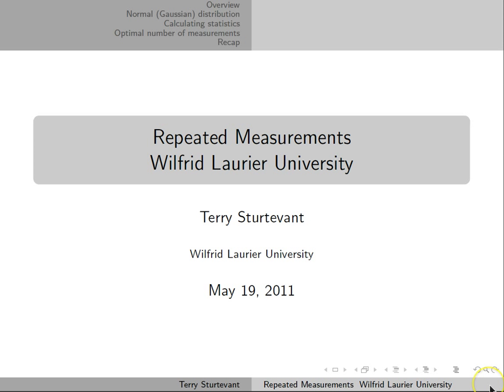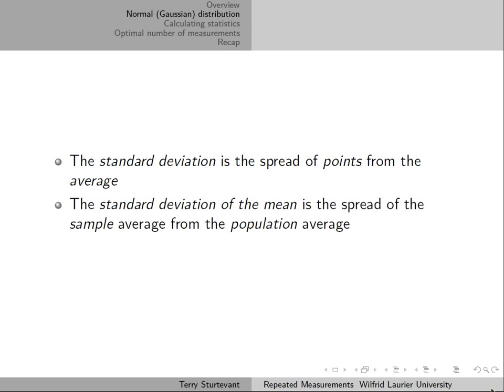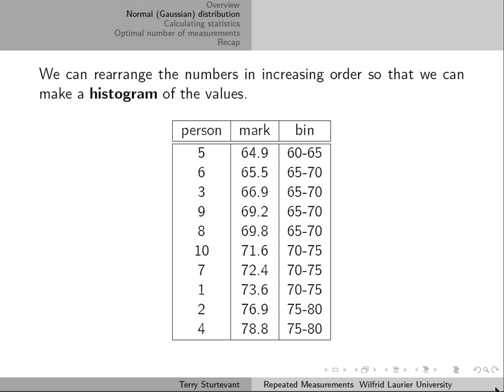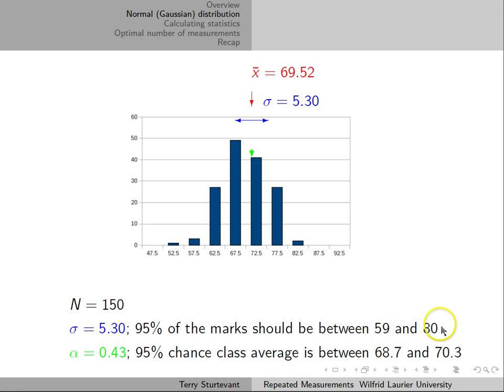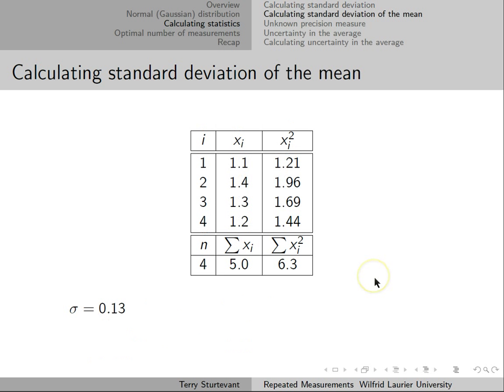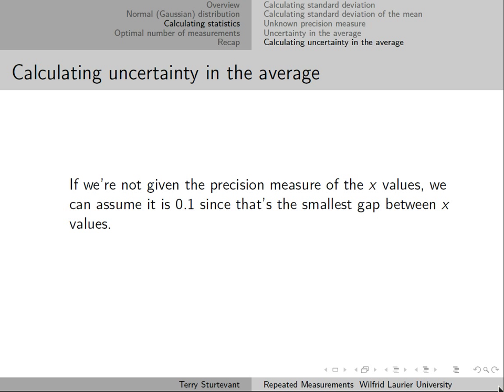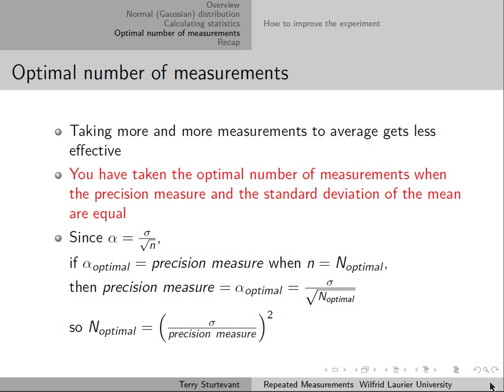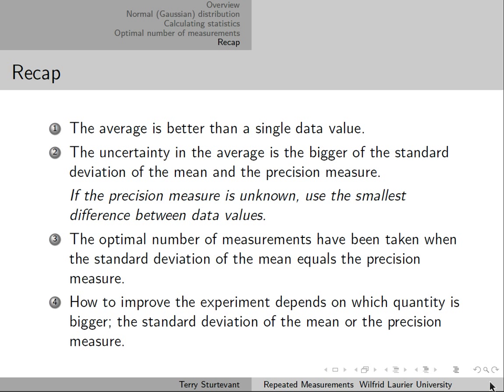Explanation of statistics concepts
Mean, standard deviation, standard deviation of the mean, uncertainty in the average
WLU PC131